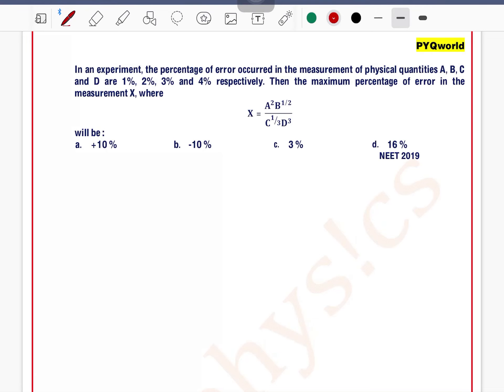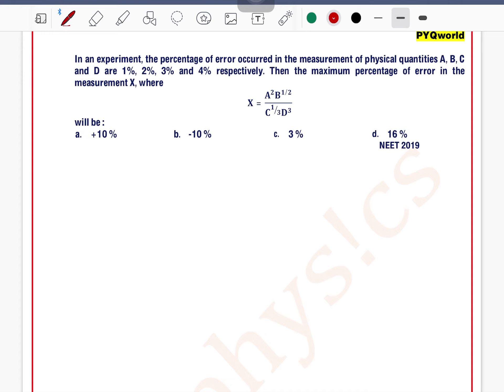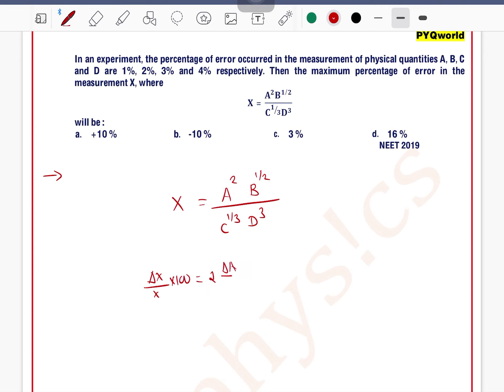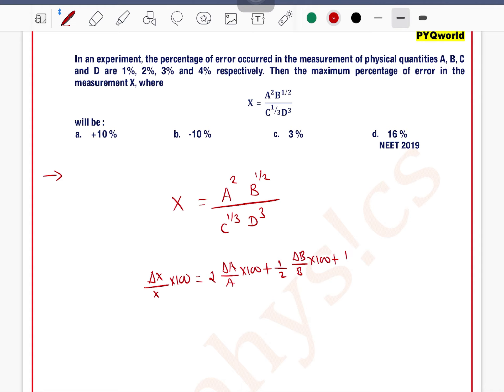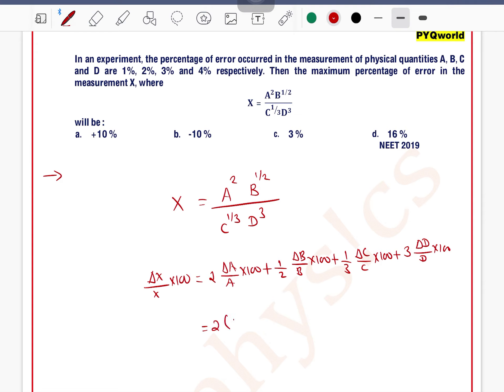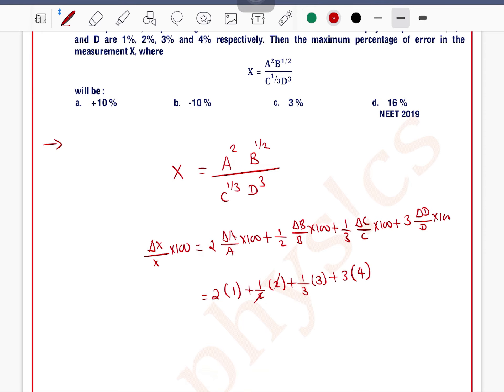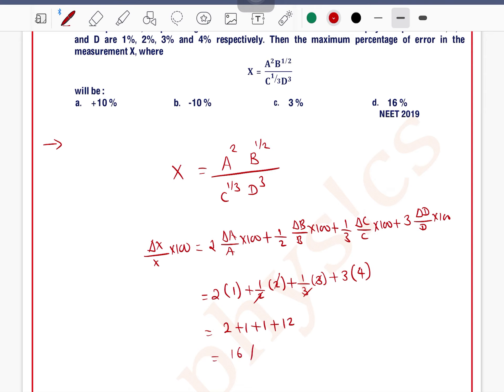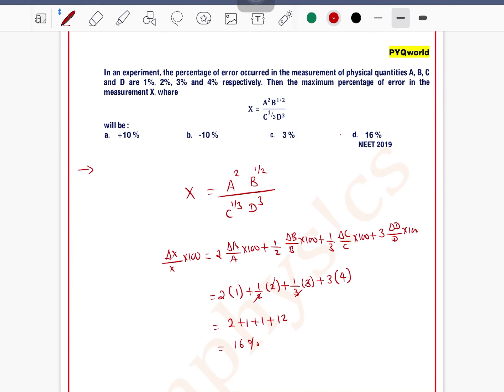In an experiment, the percentage of error occurred in the measurement of physical quantities A, B, C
Q 24. In an experiment, the percentage of error occurred in the measurement of physical quantities A, B, C and D are 1%, 2%, 3% and 4% respectively. Then the maximum percentage of error in the measurement X, where
X=(A^2 B^(1/2))/(C^(1⁄3) D^3 )
will be :

 NEET 2019